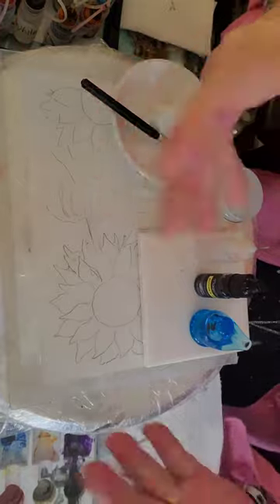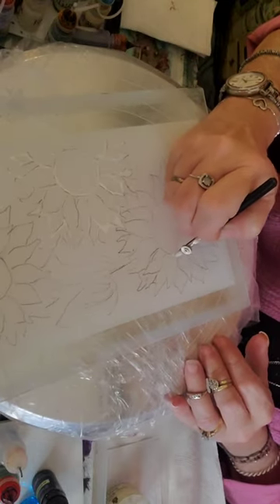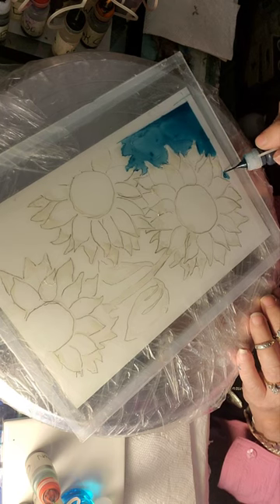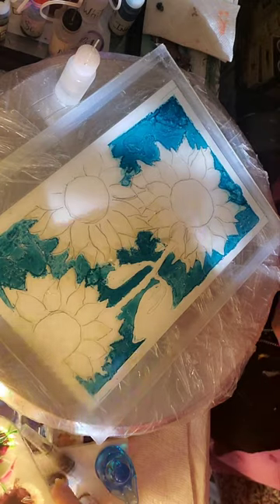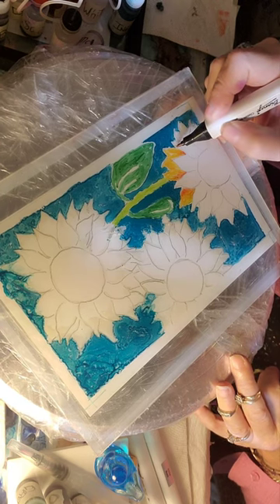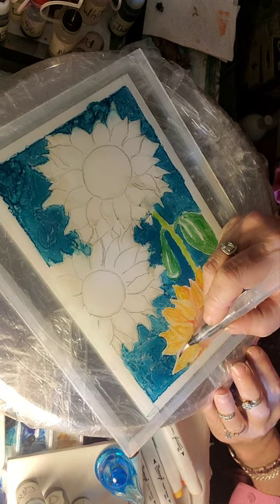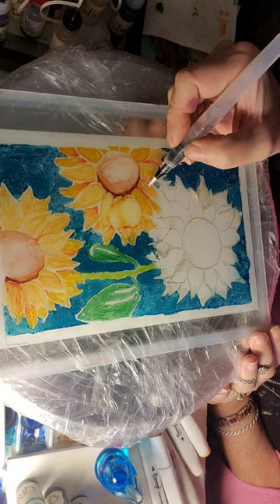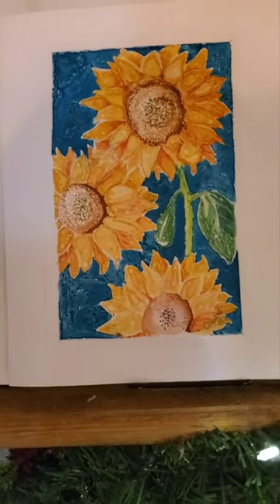👉SUNFLOWERS/HOW TO use/ beginners ALCOHOL INK/FLUIDART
Hi!  Ty for watching 👀!
Tip-filled Tutorial: Enhance your alcohol ink art with easy-to-control, PRECISE masking fluid use with a Ruling pen - Achieve beautiful Batik effects for abstract or representational painting.   In this video I paint 3 Sunflowers, but yu can use the techniques for anything 😉
Substrate - Duralar
Ruling pen - Joggles.com
99% ISOPROPYL
magicfly inks
Bianyo - alcohol ink pens!

AMAZON WISH LIST - REVLON HAIR BRUSH HAIR DRYER
I also offer art lessons for alcohol inks, Paint pouring getting cells, or watercolor!
I  am on fb & Instagram
Crystal Guill or under CreationsByCrystal
Any questions I WILL answer! 🥰